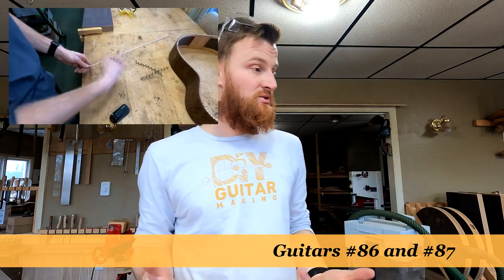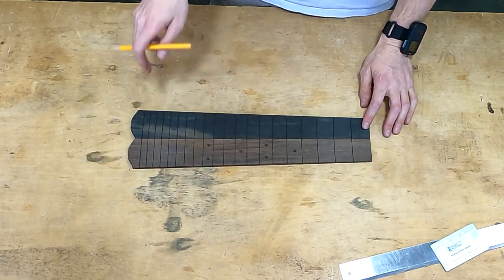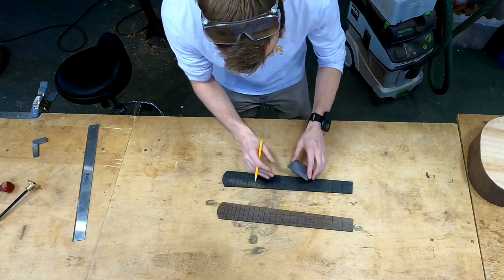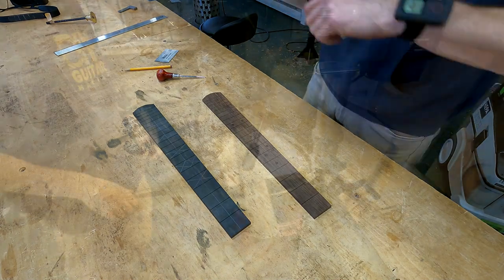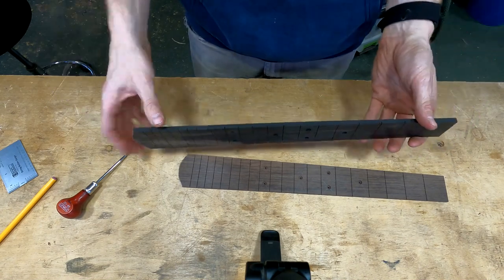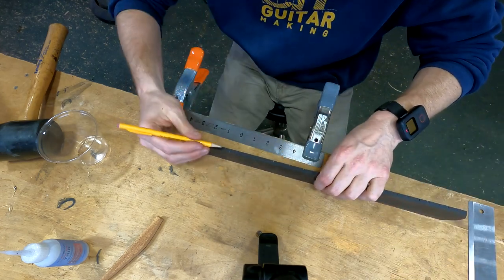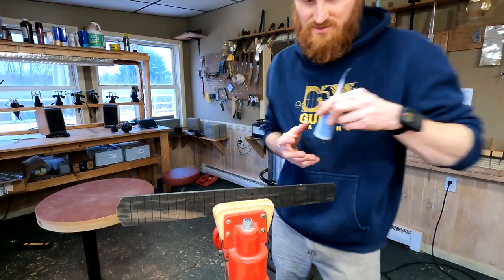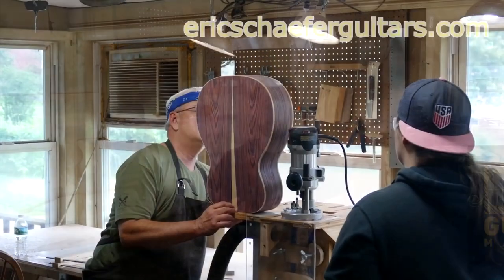Guitars #86 and #87 | Installing Pearl Fret Marker Dots and Side Dots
In this episode of DIY Guitar Making, I demonstrate the process of locating your fret marker dots and your side dots and installing the mother of pearl.